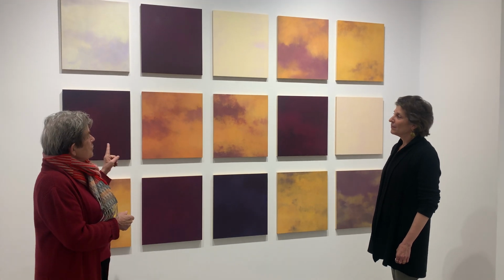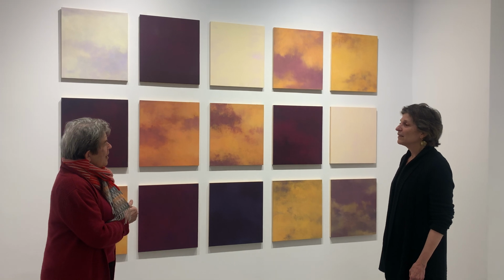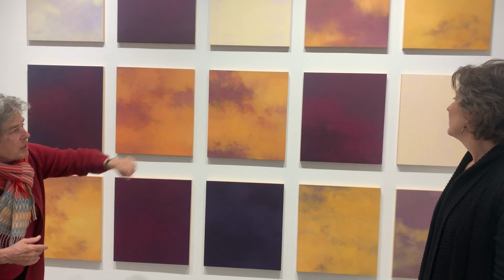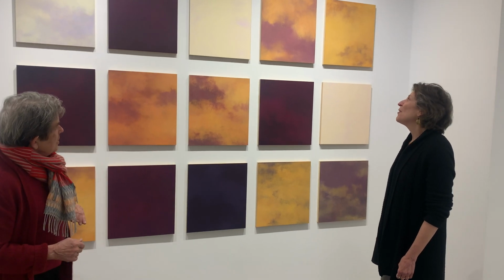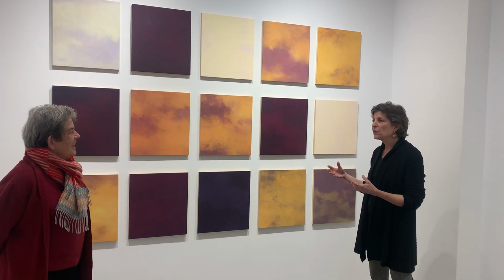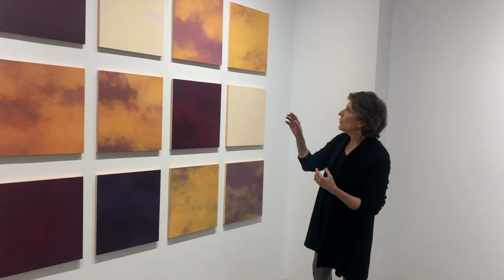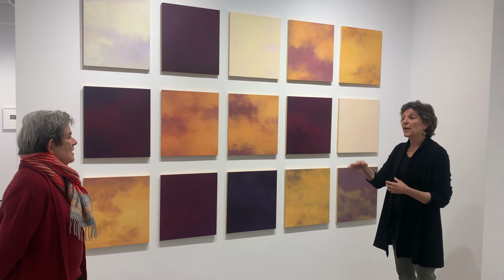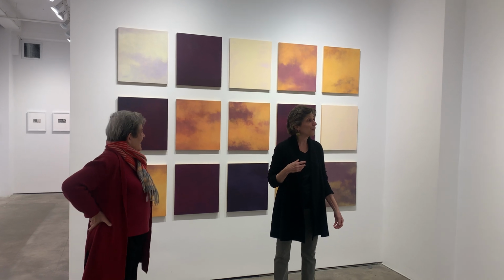Kathryn Markel & Tamar Zinn Discuss Multi-Panel Paintings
Kathryn Markel discusses new abstract paintings with Tamar Zinn that she created for “Where I Find Myself,” her seventh solo show of contemporary artwork at Kathryn Markel Fine Arts.